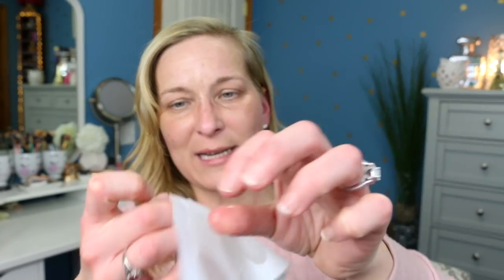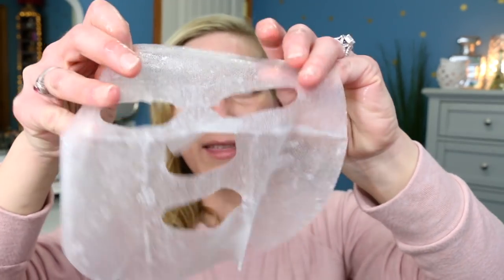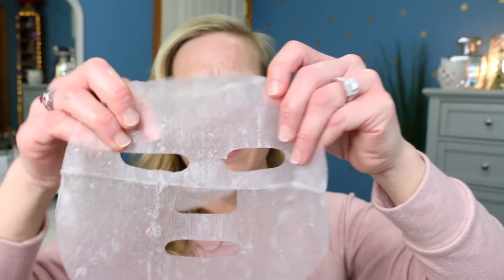Masking with Donkey Milk!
Happy Hump Day! I thought since I can't get camel milk I would try out this Donkey Milk mask by SOO AE. Have you ever tried Donkey Milk for skincare. It's supposedly a great skincare product. I would love to know your thoughts if you tried it out too.

Amazon is a great place to find so many wonderful things. I have created an Amazon Influenster page for you to look at and purchase from. These are all things I truly love and have talked about on my channel. I will be adding to this list often.

Tiffany Hinkle
3883 Old Valley Pike